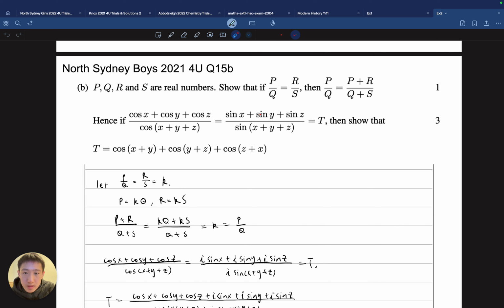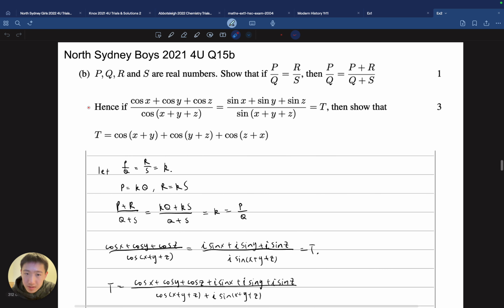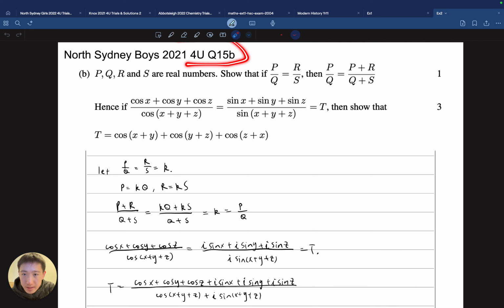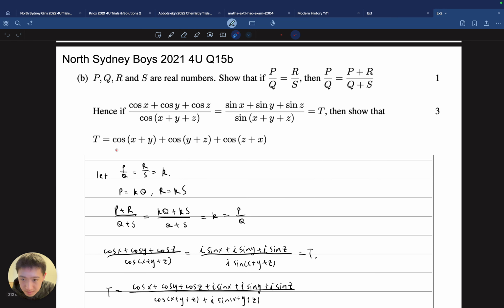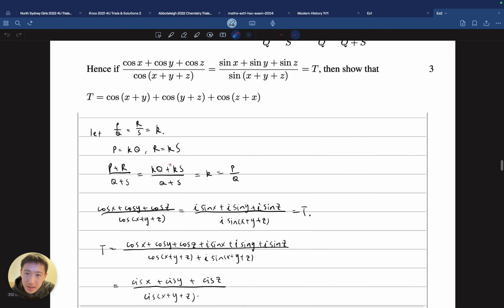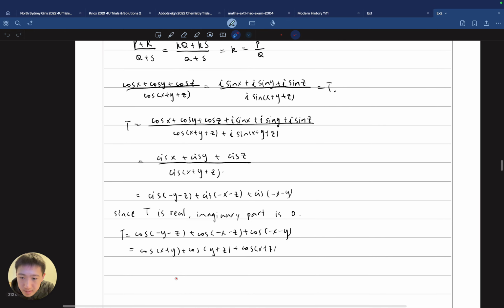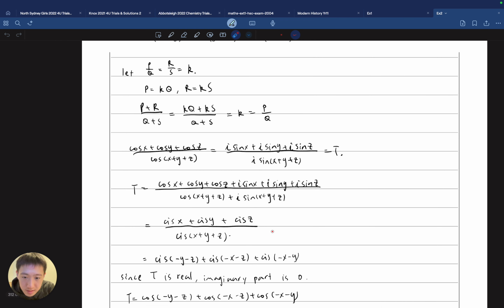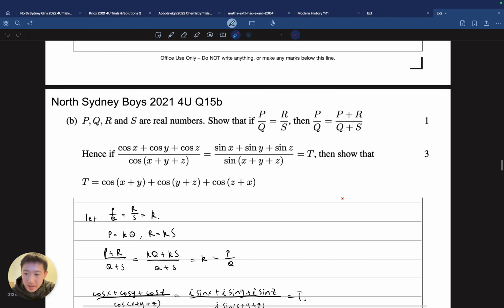North Sydney Boys 2021 4U Q15b